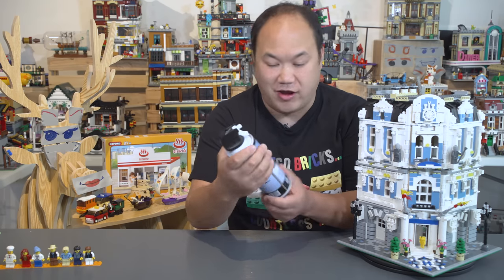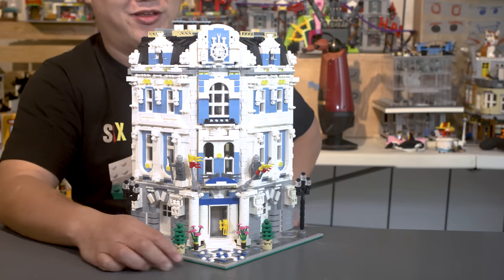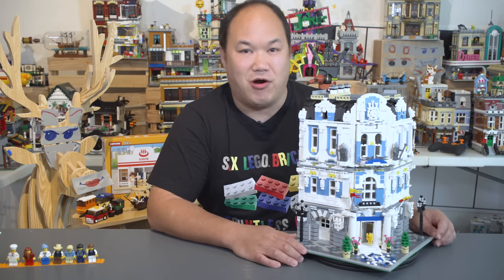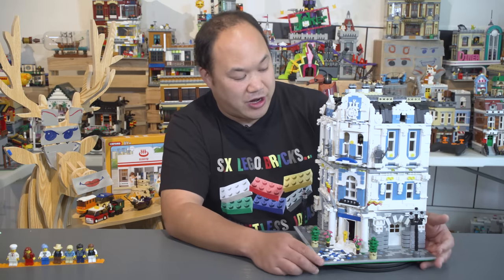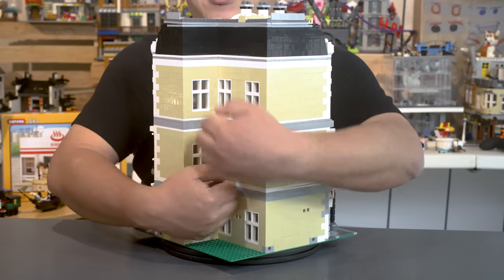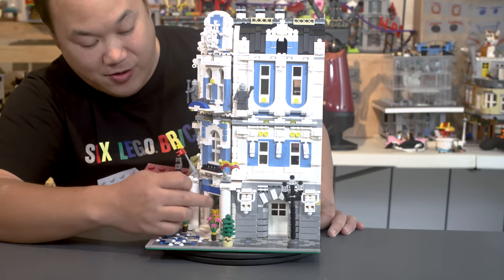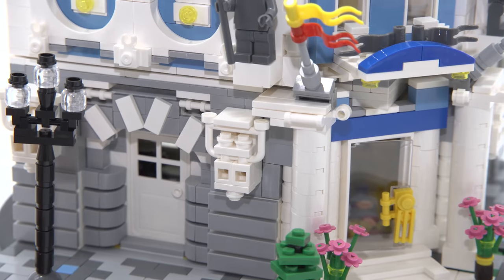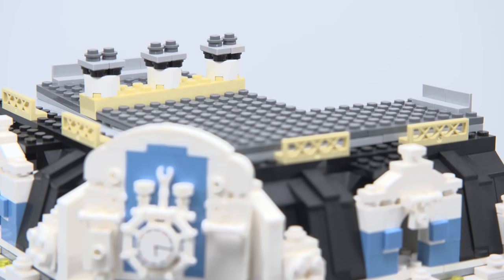Sunshine Hotel - A LEPIN Review 15018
UPDATE:
I feel a need to update this set regarding the fact that’s it’s a lepin. I honestly thought this was an original set.  I didn’t do the research and background and just figured cool, lego doesn’t make this.  Until I posted it I started to get messages saying that it’s stolen and a few other sets too.  I have since stopped doing them.  Whether or not you decide to buy this is entirely up to you. I don’t control anything and just want to have fun doin reviews.   These videos take a lot of work so I’d rather just leave this and learn from this.

1:05 - exterior
1:45 - the front
2:00 - the back
2:40 - the entrance
4:28 - lobby first floor
6:00 - second floor...or third floor...whatever
6:40 - third floor...or second floor...hahahah whatever
7:40 - rootop
8:20 - my review and shout out to my store!
8:50 - mini figures
11:00 - Outtakes